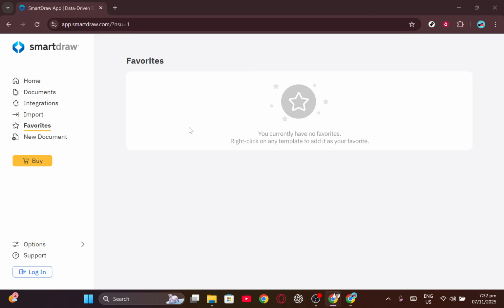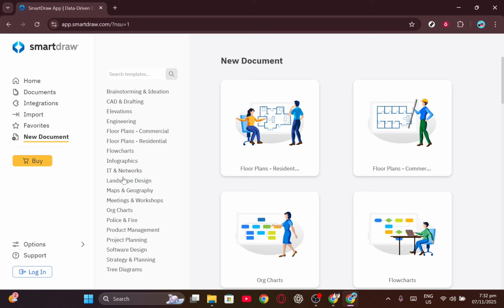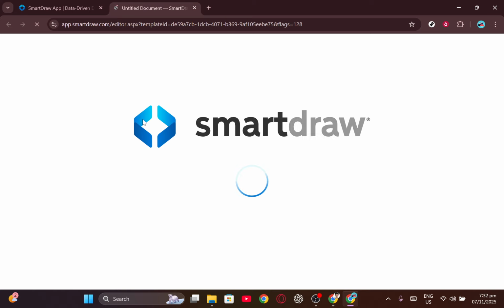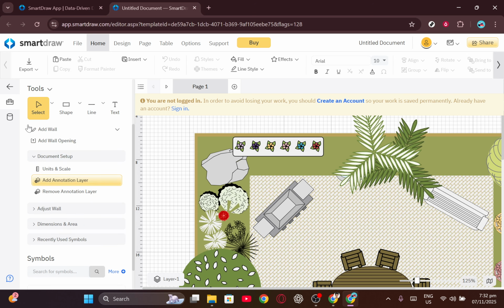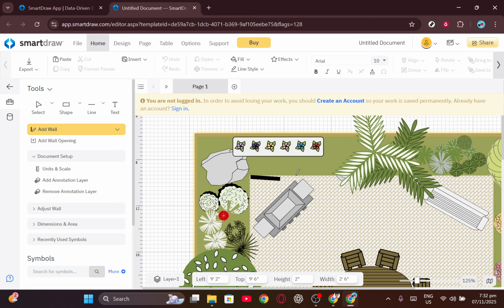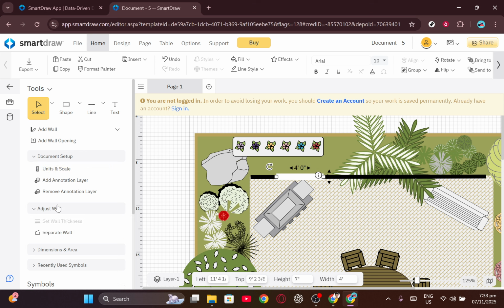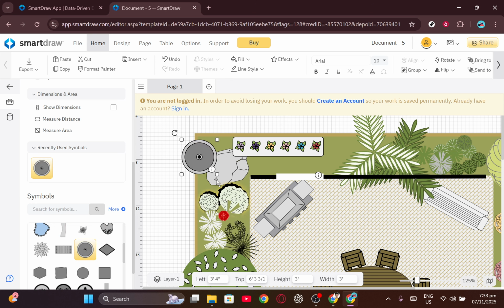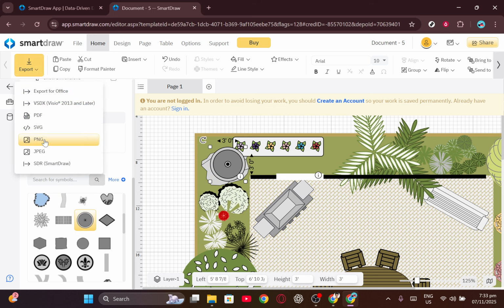How To Draw A Landscape Diagram With SmartDraw [2026 Guide]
How To Draw A Landscape Diagram With SmartDraw